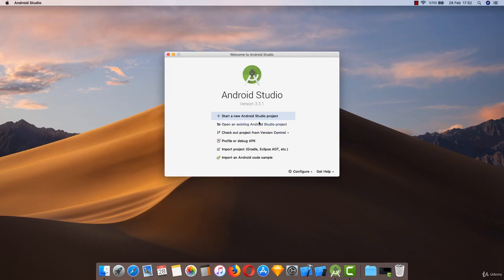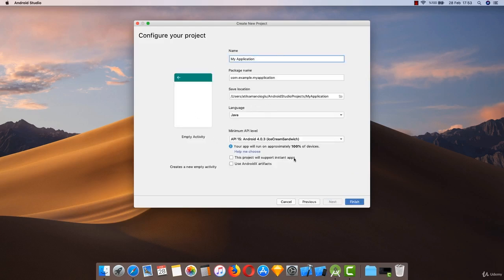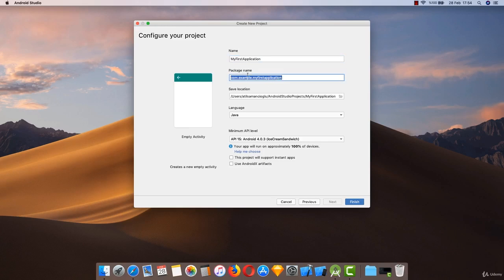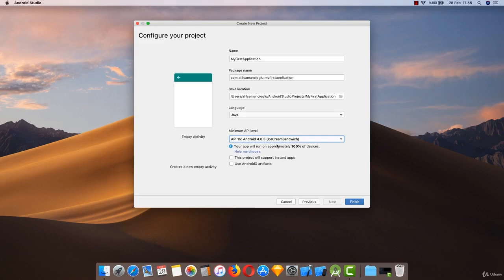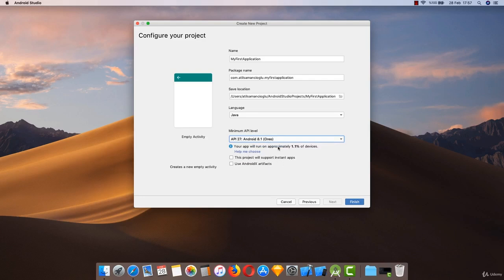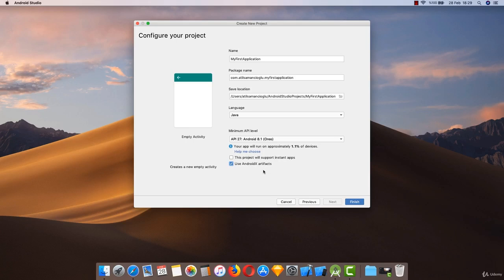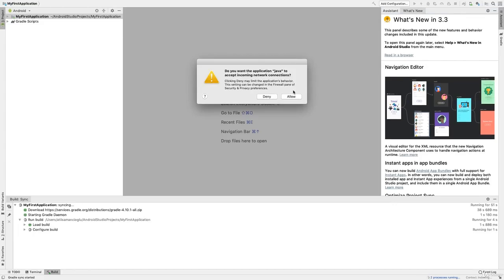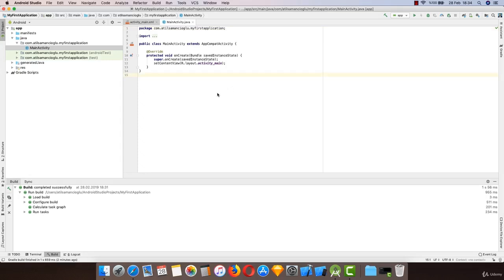١٣ سبتمبر ٢٠٢٤